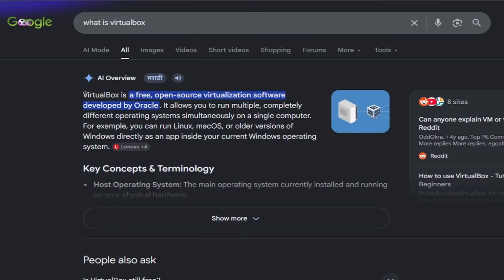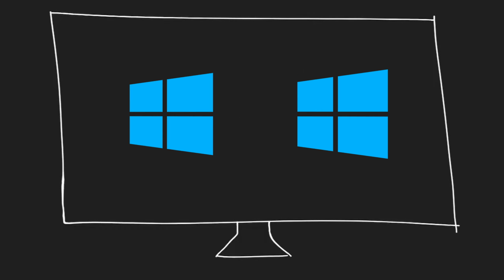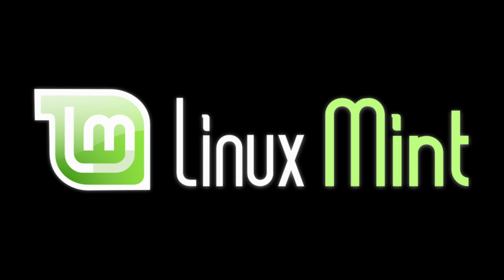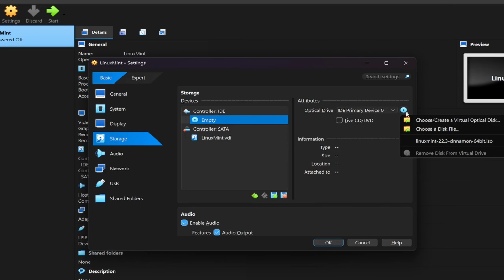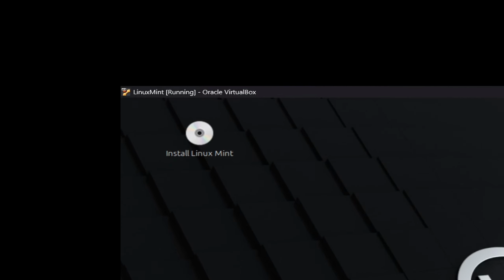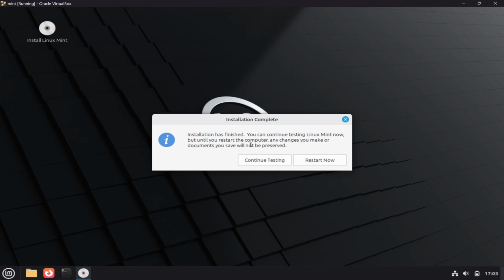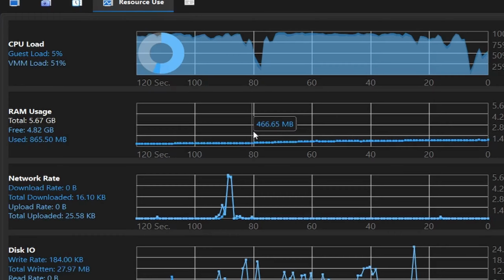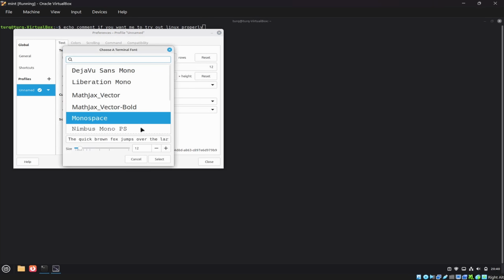The Virtual Machine Experience - Running a computer INSIDE my computer?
In this video, I learn how to set up a virtual machine using VirtualBox on my computer and hopefully help you learn too.